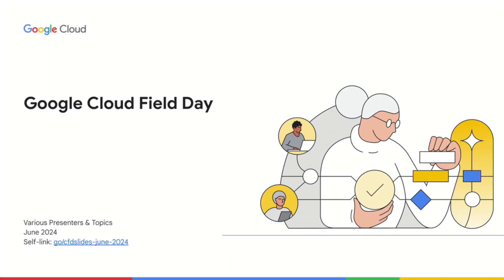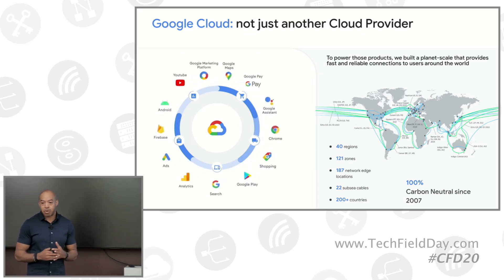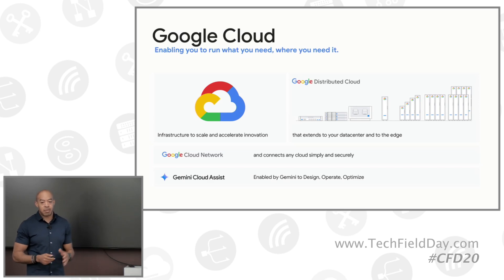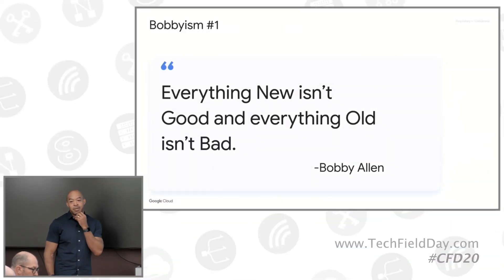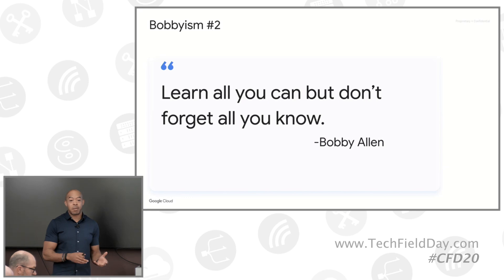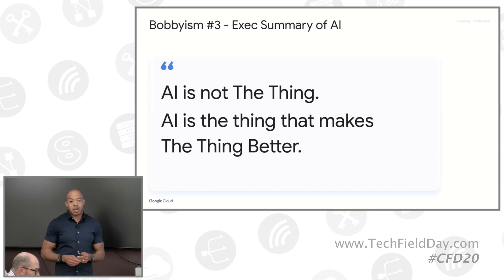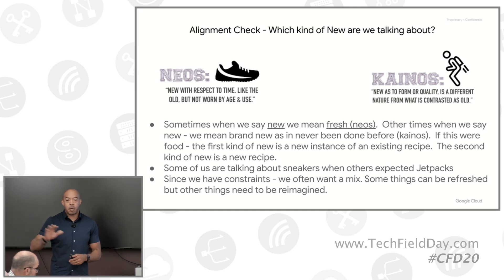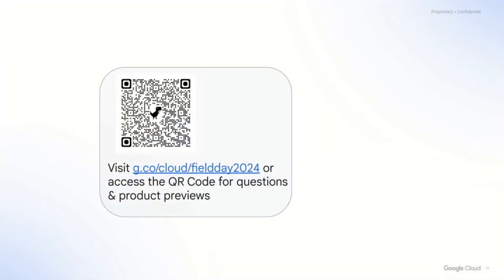Google Cloud Overview and Cloud Field Day Introduction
In this presentation, Bobby Allen from Google Cloud provides an overview of the themes and topics to be discussed during their full-day session at Cloud Field Day 20. He begins by acknowledging the vast scope of Google Cloud, noting that this presentation focuses on foundational topics like storage, networking, and security, as well as the importance of AI in today's tech landscape. Specifically, he discusses AI's integration into the platform and its role in the software development lifecycle (SDLC). Throughout the presentation Allen introduces his "Bobby-isms" and frames the discussion with key considerations to ponder throughout the day.

Allen underscores that Google Cloud is not just another cloud provider but a platform that supports billions of users globally, requiring robust, planet-scale infrastructure. He introduces the concept of Google Distributed Cloud, which offers various solutions for those who can't always use the public cloud due to regulatory or operational constraints. These solutions include software-only options, Google-connected hardware, and air-gapped solutions for environments with limited connectivity. He also mentions modernization tools like Migration Center and Migrate to Containers, which help transition legacy workloads to more modern architectures like containers and serverless computing.

Throughout the presentation, Allen emphasizes the importance of balancing new technologies with existing, proven solutions. He introduces the idea that AI is not an end in itself but a means to enhance other applications and use cases. Using the analogy of AI as a "sauce" that improves the "dish" (the core application), he stresses the need for practical, customer-focused solutions. Allen also differentiates between incremental improvements (Neos) and groundbreaking innovations (Kainos), urging a balanced approach to technology adoption.

Presented by Bobby Allen, Cloud Therapist. Recorded live on the Google Cloud campus in Sunnyvale, California on June 13, 2024. for more information.